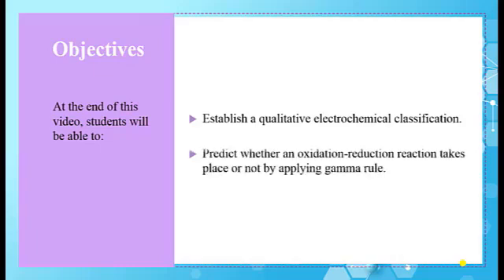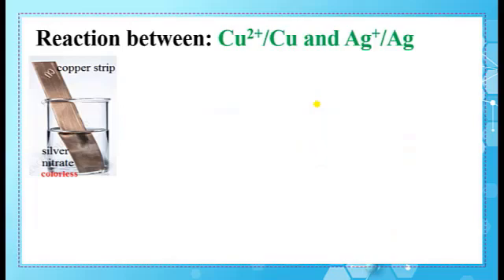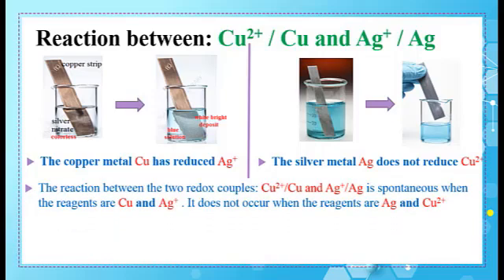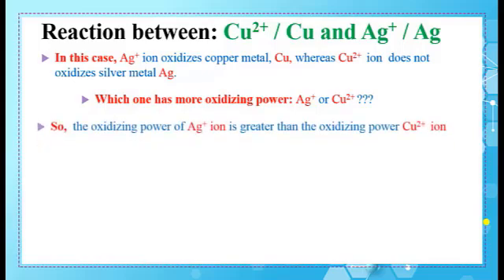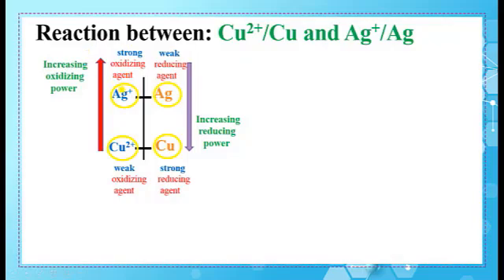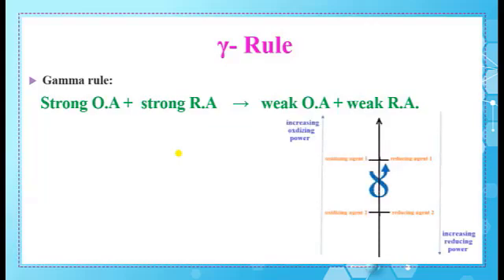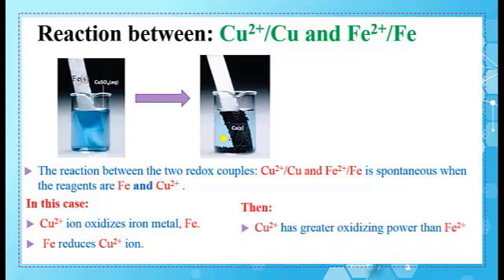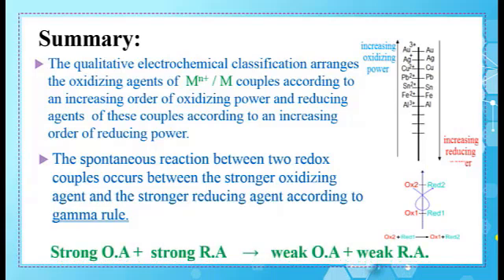G11S En Chem Ch 2 Video 2 Redox classification 20 21